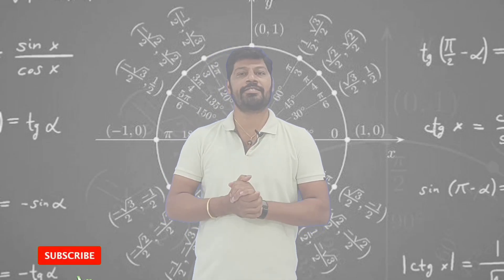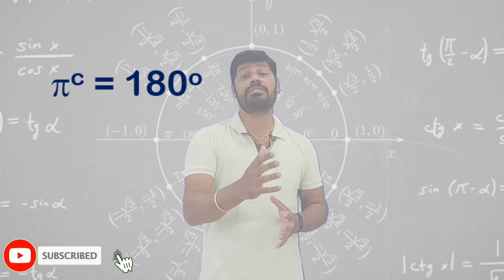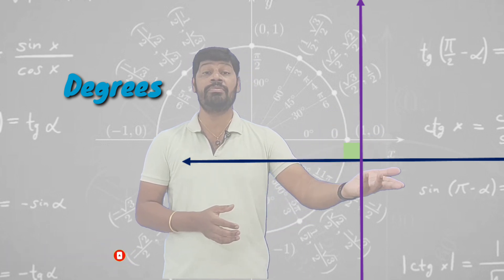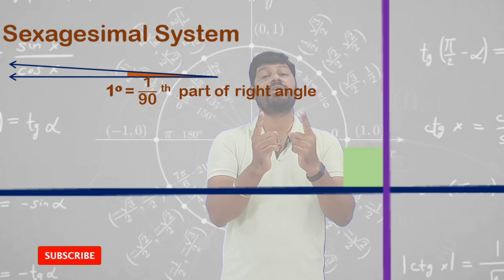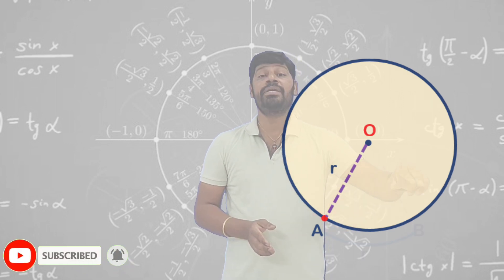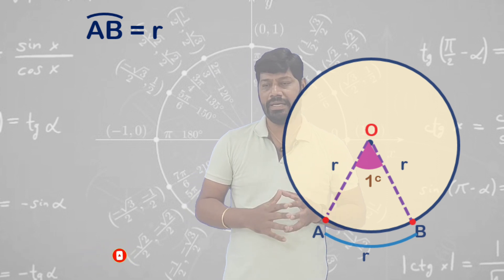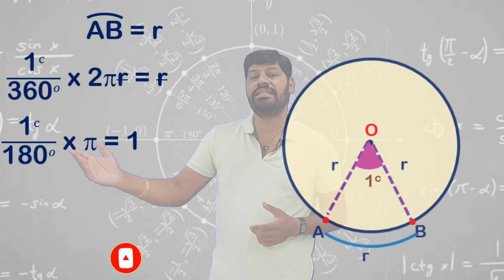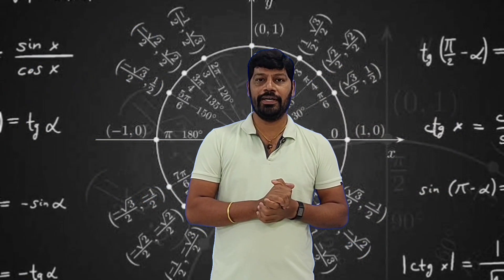What are Radians? | Radian (Unit of Plane Angle) - How 'Pi' Radians = 180 degrees - LM 330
In this video you find the visual proof of how Pi radians is equal to 180 degrees

Radian (Unit Of Plane Angle),
radians,
radian,
trigonometry,
degrees to radians,
convert between radians and degrees,
how to convert an angle between radians and degrees,
convert an angle to radians,
convert degrees to radians,
converting degrees to radians,
degrees and radians,
radians to degrees conversion,
how to convert angles,
radians to degrees formula,degrees to radians conversion,